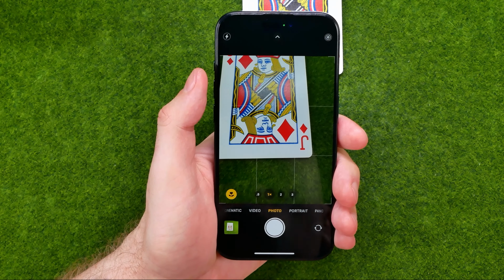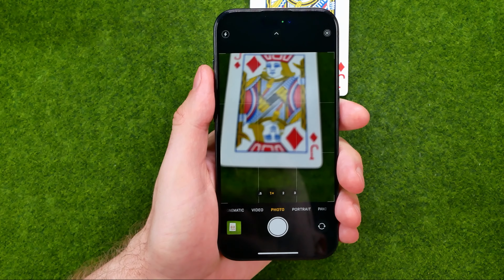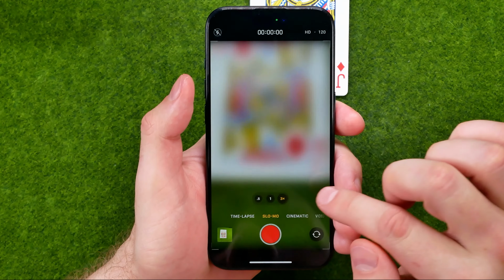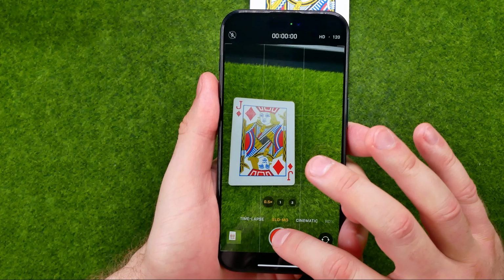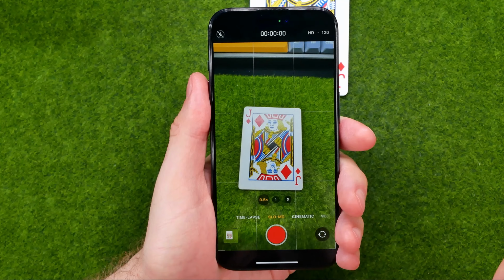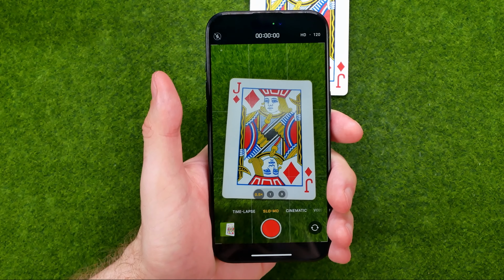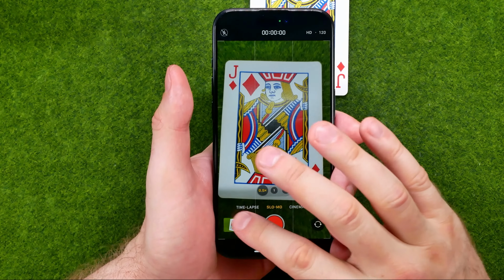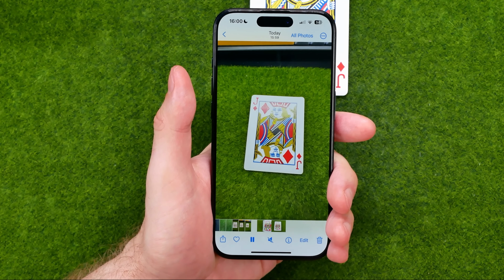How to Switch to a Slo-Mo Mode on iPhone 15 Pro Camera - Full Guide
Here's how to switch to a slo-mo mode on iphone 15 pro camera